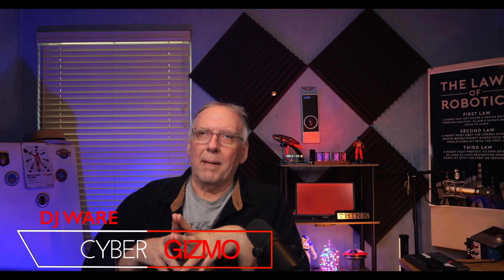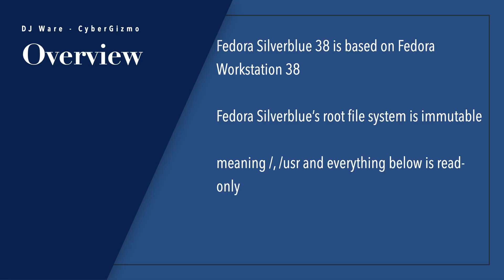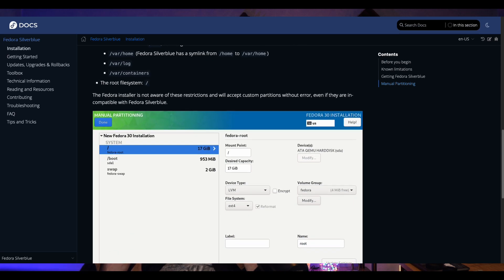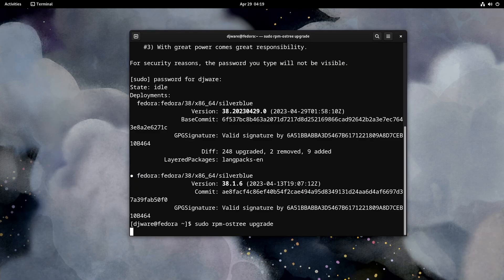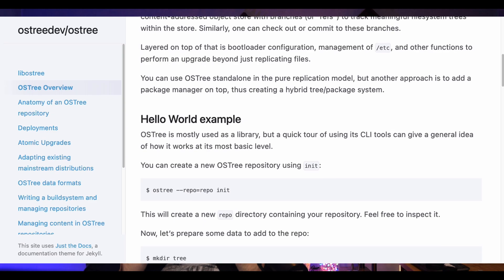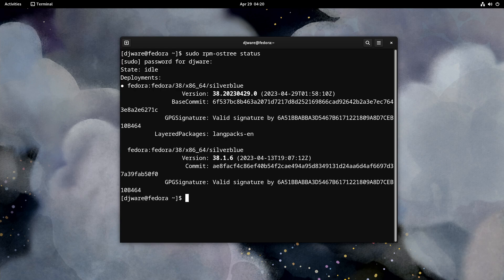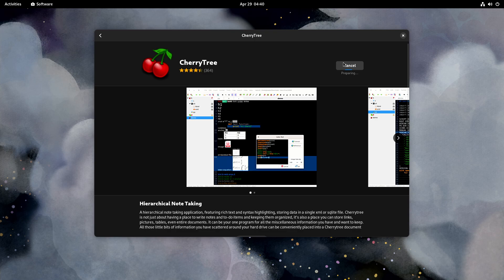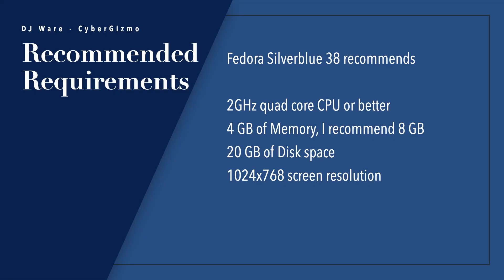Fedora SilverBlue 38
I am a bit late this week on getting this video out, because I spent some additional time looking into the root cause for the poor performance under btfs for Fedora Workstation 38.  Fedora Silverblue 38 also uses btrfs as its default filesystem and does to some degree exhibit the same performance issues as Workstation, however to a much lesser degree.  So another variable is added to the list of those to check.  Fedora Silverblue is the GNOME Desktop version of their immutable Fedora distro.  There are two other spins:  Fedora CoreOS and Fedora Kinolite.  CoreOS is meant for container deployments and Kinolite is a KDE Desktop version.

And Yes, the thumbnail is another image I generated using AI, I was looking for a futuristic ship with many compartments, similar to the way Fedora Silverblue manages packages and applications, and this is what I got back.

00:00 - Intro
00:13 - Overview
01:52 - Manual Partitioning
02:02 - OSTree
03:32 - rpm-ostree
04:43 - Where else is OSTree used?
05:03 - Preferred Way to deploy Apps
05:33 - toolbox
06:15 - System Requirements
07:07 - Linux Kernel 6.2
07:20 - Changes to Silverblue 38
08:01 - Final Thoughts
08:53 - Benchmarks